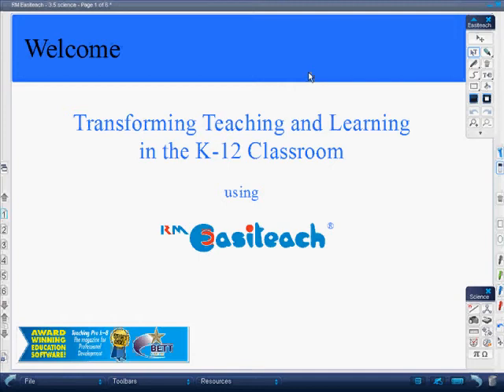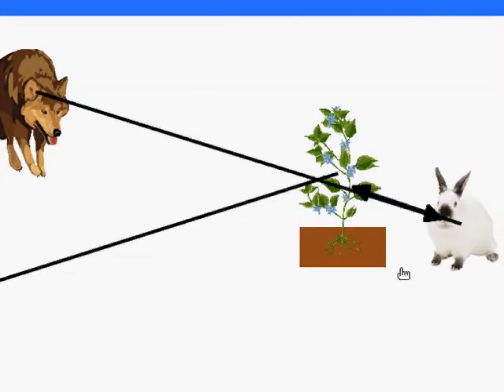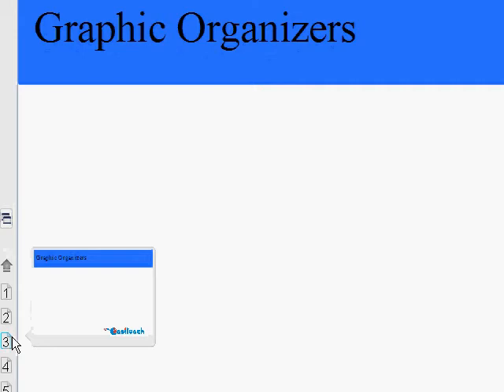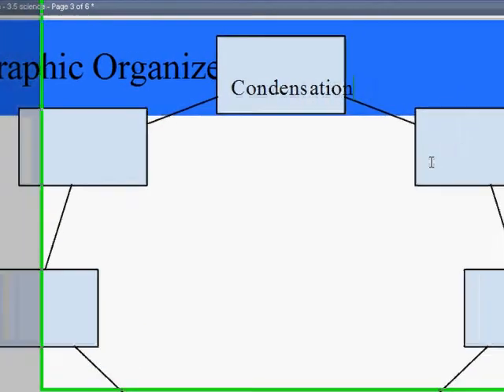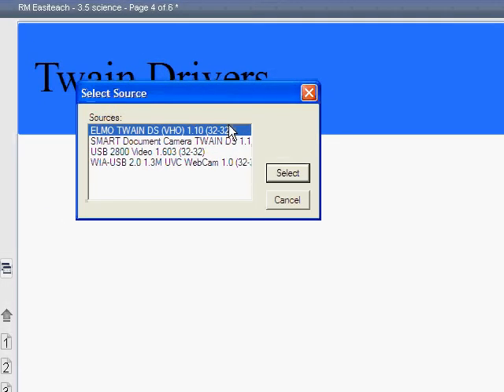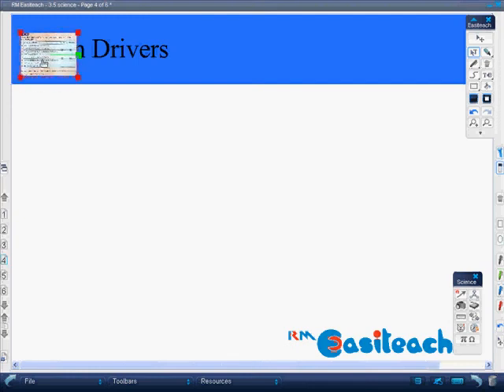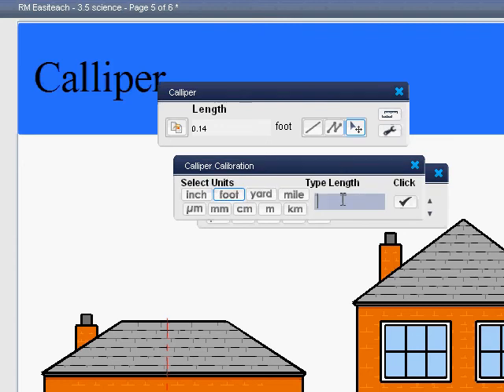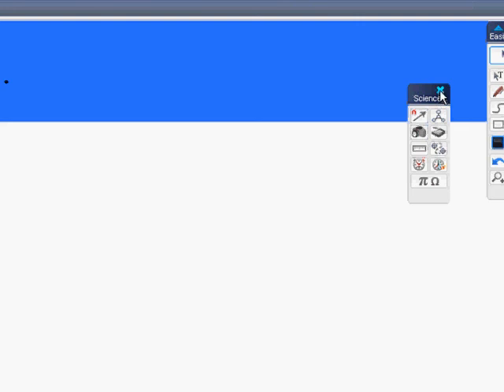RM Education Easiteach 3.5 Science Tool Bar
RM Education Easiteach 3.5 Science Tool Bar Overview

NEW RELEASE! RM EASITEACH 3.5 NOW AVAILABLE

K-12. Over 100,000 teachers across the United States have integrated RM Easiteach whole-class software tools into their curriculum. Our award-winning interactive lesson platform has now been upgraded to bring more interactive tools and dynamic content to the classroom. RM Easiteach 3.5 has been redesigned with a fresh, new look and feel and enhanced with:

» 500 new high-quality images and photographs in the multimedia bank

» Upgraded Starter Content Pack for grades K-12, including select lessons from our Secondary Content pack

» 85 additional cross-curricular Daydream Education interactive wall charts including: Science, Technology, Music, and more

RM Easiteach 3.5 (version 1.2.5 for MAC) can be used with any interactive whiteboard, projector or slate to deliver engaging and stimulating teaching across the curriculum. Through this versatile lesson platform, you can create resources that incorporate text, clipart, animations, videos, flash files, sound, hyperlinks, databases and spreadsheets. It includes all the tools you need to create interactive lessons that engage and inspire students.

Designed for Education

Inspired by teachers, RM Easiteach software has been designed jointly with teachers and teaching experts to create a family of software that you can use to enhance learning and to bring greater student engagement into your whole-class teaching.